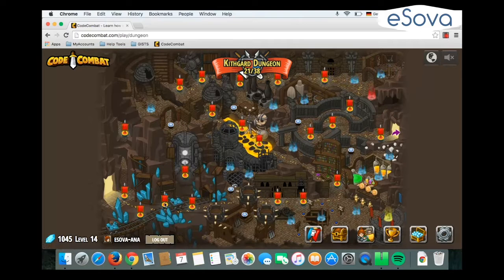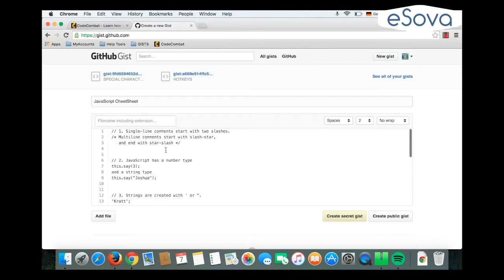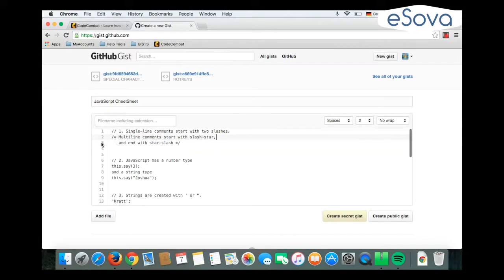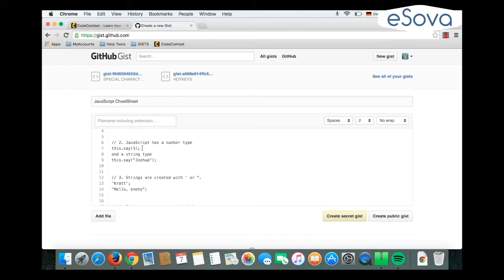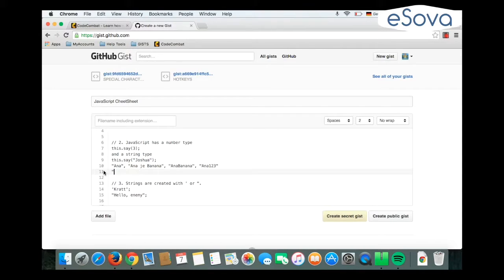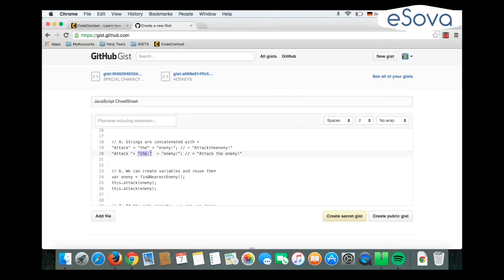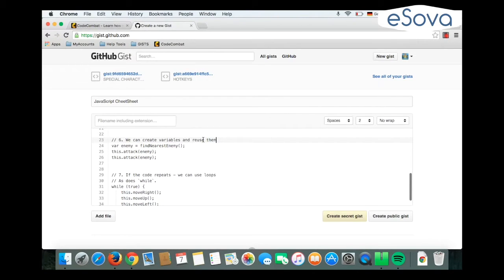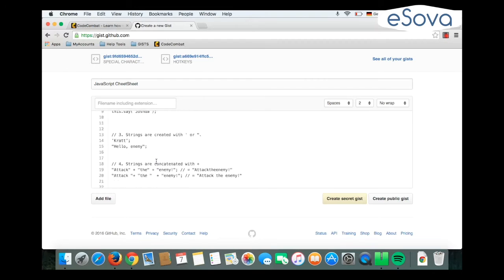Lesson 026 - Theory (strings, numbers, variables, while loop)